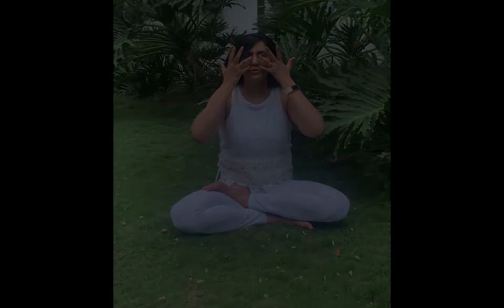The Right Way Of Doing Pranayama | Ms Suchitra Marwah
Pranayama is a serene practice that servers several health benefits. Learn the right way of practising Pranayama with Ms Suchitra Marwah, Certified Yoga Professional and the Director of Leadership Programs at Aspire Impact